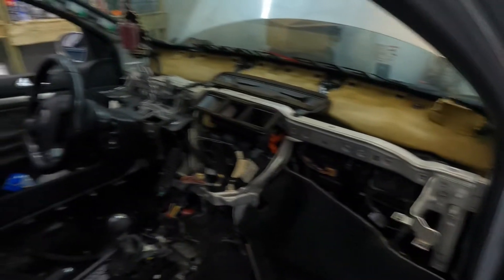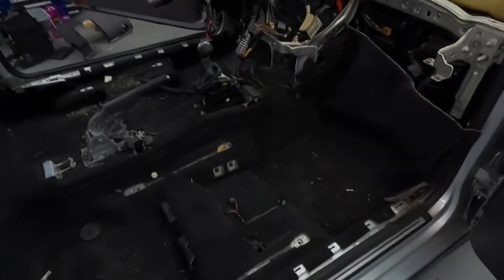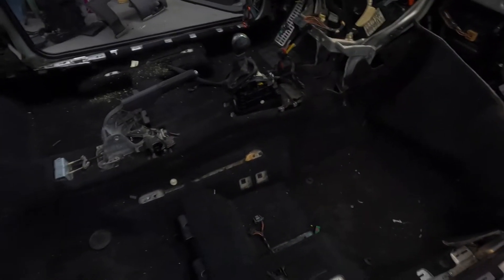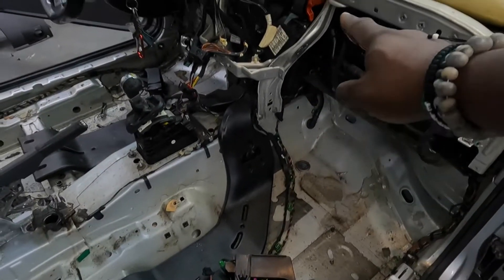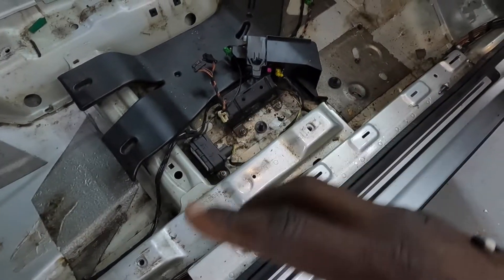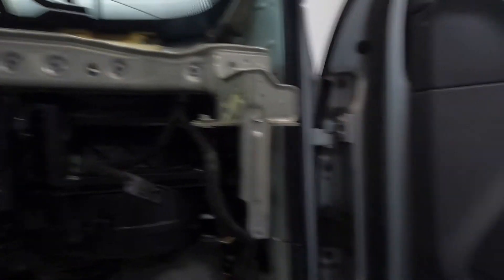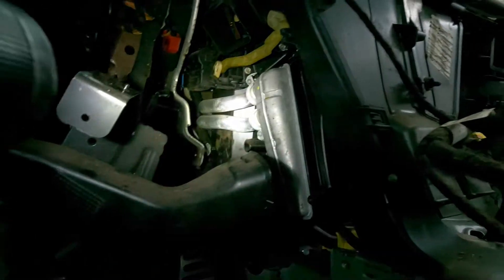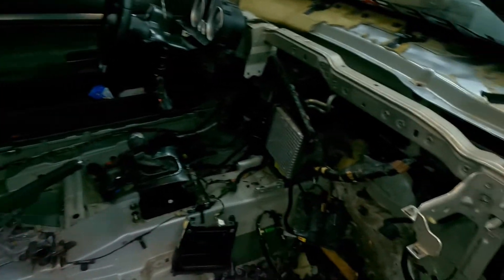Weight Reduction on MK5 GTI (part2)